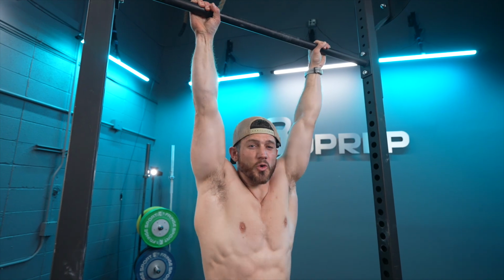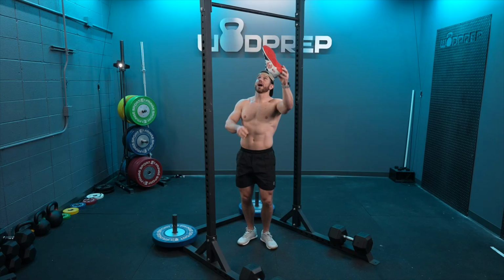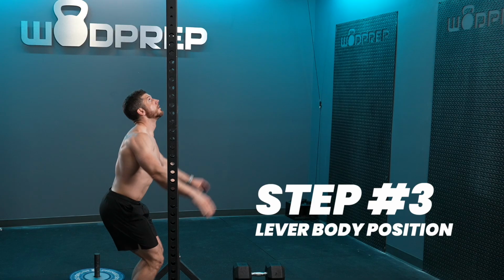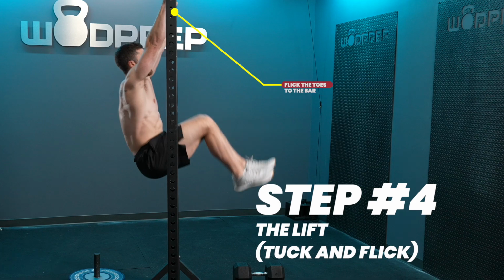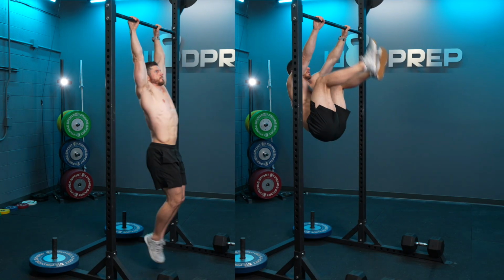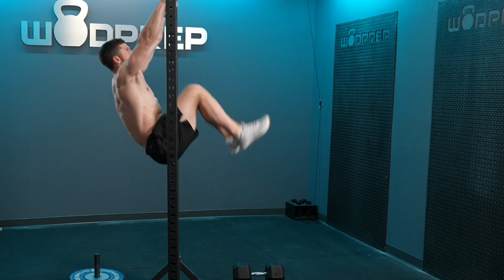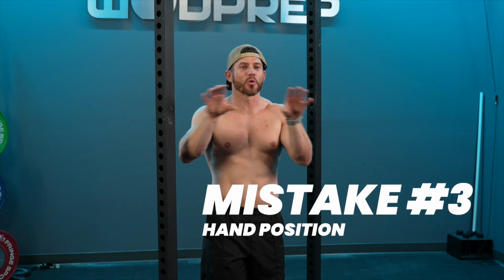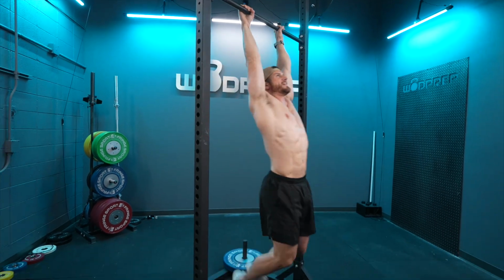How to do Toes to Bar (SLOW MO BREAKDOWN!)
Join WODprep Academy and I'll personally help you Rx TTB (and every other CF movement)

Master Toes to Bar for CrossFit Beginners | Step-by-Step Breakdown + Common Mistakes

Struggling with Toes to Bar? This video is perfect for CrossFit beginners looking to learn the fundamentals of this essential gymnastic movement. I break down each key position in slow motion to help you understand and master the technique:

✅ Position 1 – The Hollow
✅ Position 2 – The Arch
✅ Position 3 – The Lever
✅ Position 4 – The Lift
✅ Position 5 – The Drive

You'll also learn how to avoid the 3 most common faults that hold athletes back:
❌ No Lever Position
❌ Slow Leg Lift
❌ Poor Hand Position

Whether you're new to CrossFit or just refining your form, this tutorial will set you up for success.

00:00 Intro
00:20 Movement Standards
02:56 The Hollow
03:13 The Arch
03:54 The Lever
05:20 The Lift
08:08 The Drive
08:57 Put it all together
09:17 The 3 most common mistakes
09:42 Fault: No Lever Position
10:16 Fault: Slow Leg Lift
11:19 Fault: Hand Position

Want more WODprep content - and to take your training to the next level? Here is where you can find me: